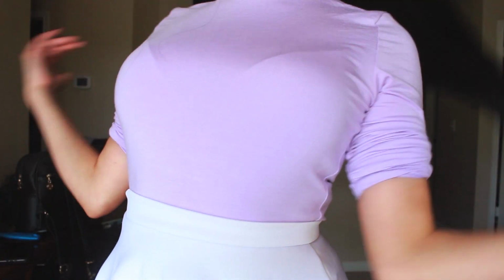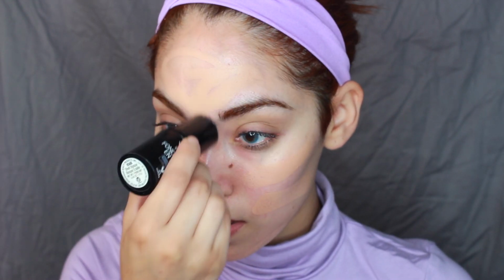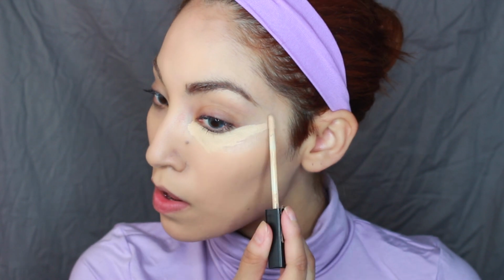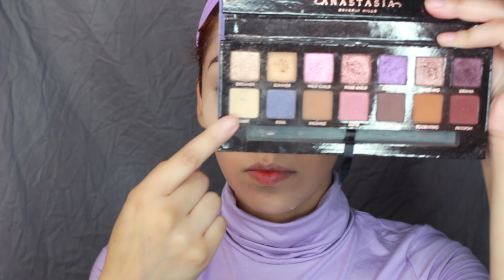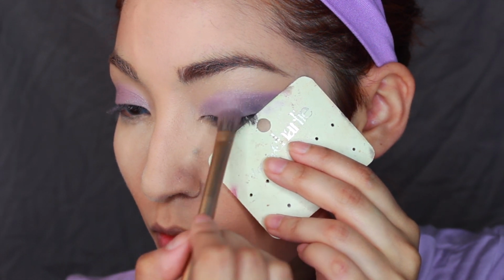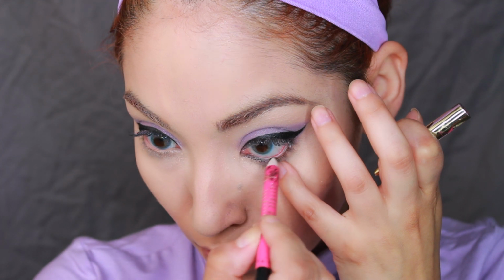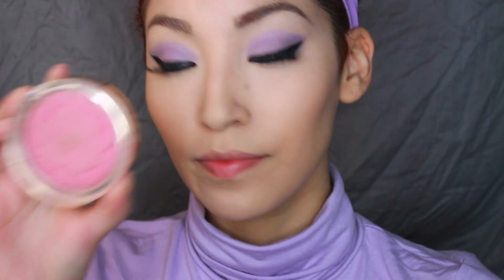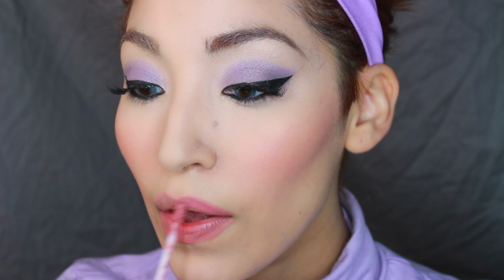Trixie Tang Easy Cosplay Makeup | Fairly Odd Parents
hi friends! i hope you all enjoy this easy cosplay transformation as trixie tang from the show fairly odd parents! ily.

Kalyss 28 inches Women’s Silky Long Straight Black Wig Heat Resistant Synthetic Wig With Bangs Hair Wig for Women

Link to Kalyss Store:
Amazon Store